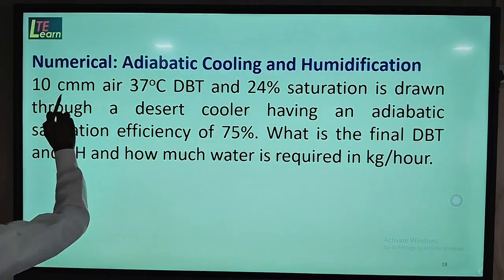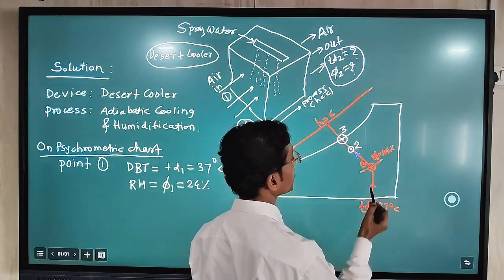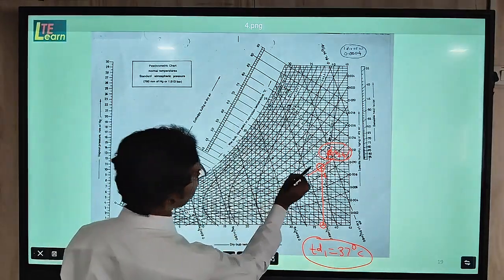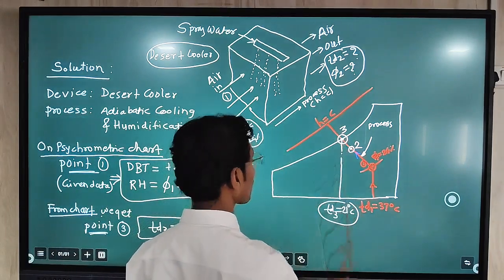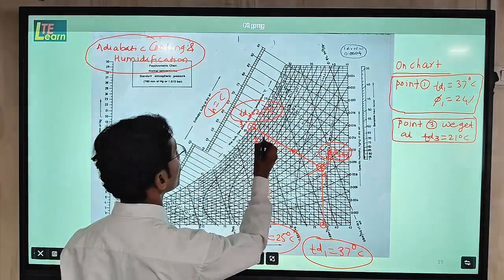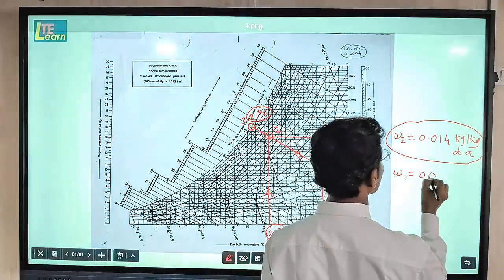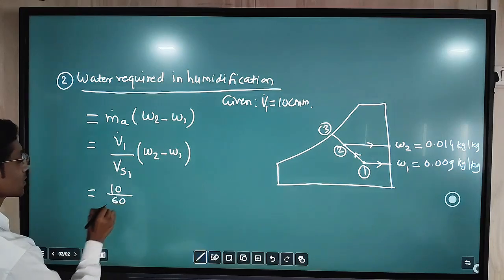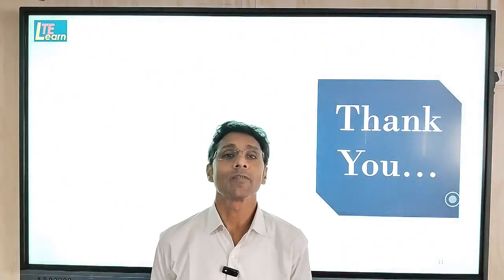|Numerical| Adiabatic Cooling and Humidification |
Welcome to YouTube Channel Learn Thermal Engineering. This video will  help you to solve a numerical on adiabatic cooling and humidification and to find the amount of water required for humification. I acknowledge my sincere thanks to the authors and references, referred here. Values mentioned here are not stick to real data of actual product. These are used for understanding the concept purpose only.